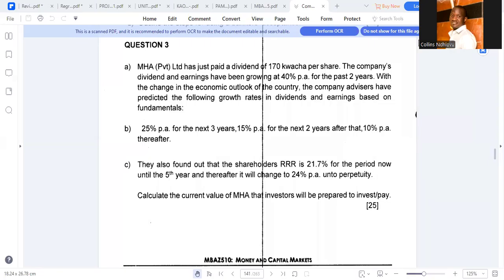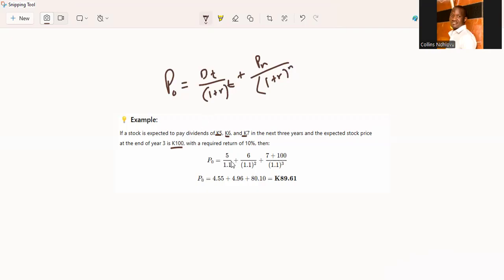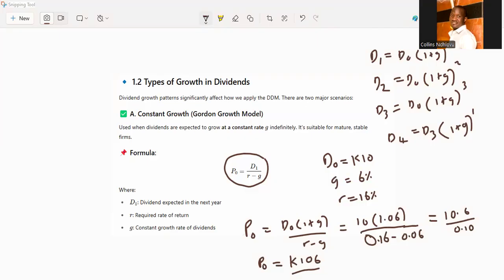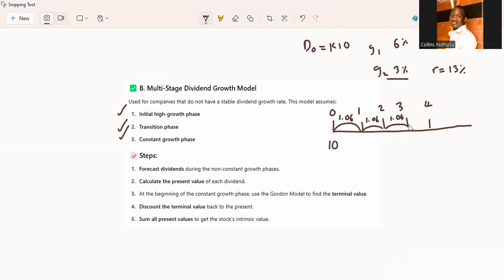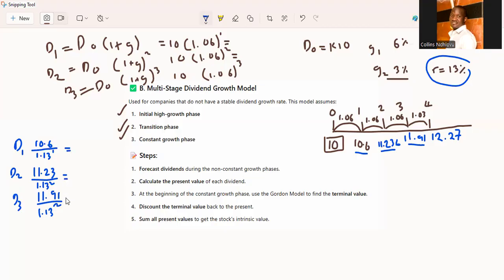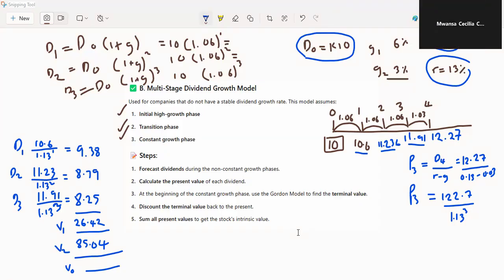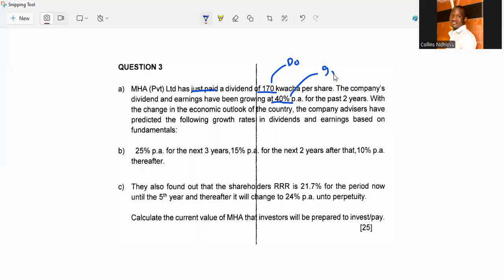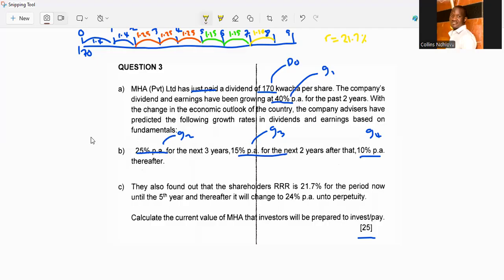DMM AND GORDON MODEL